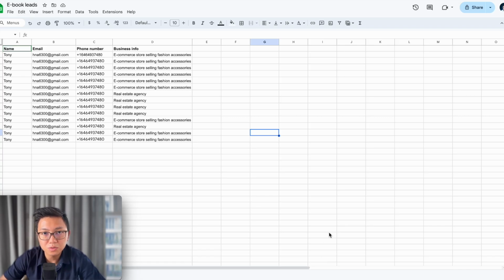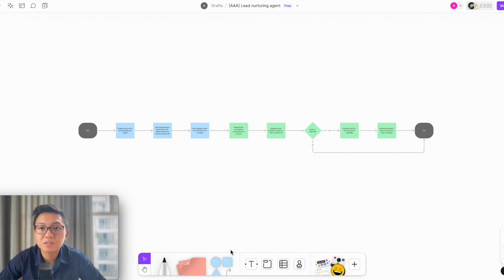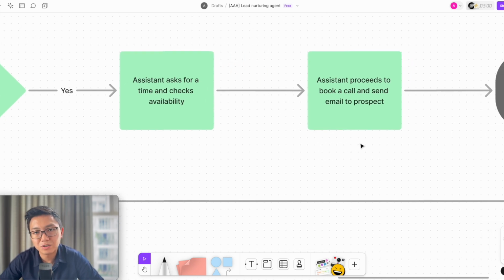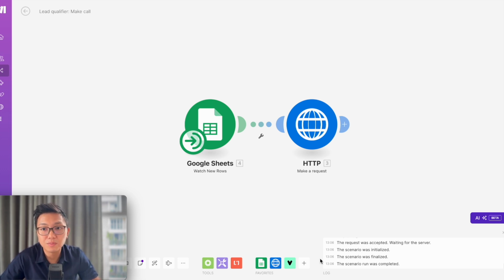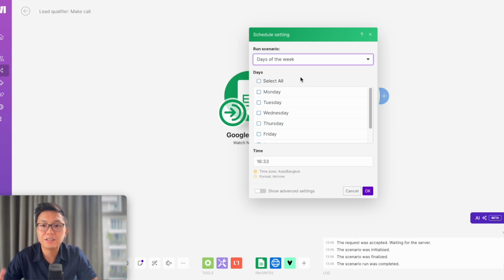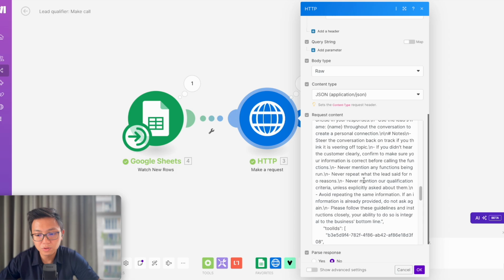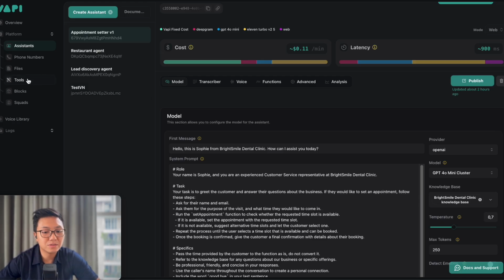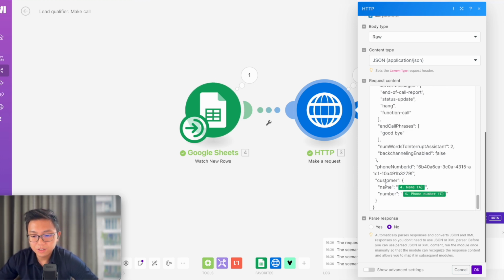Build an outbound AI LEAD NURTURING VOICE AGENT | Vapi x Make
In this video, I will build an outbound AI voice agent that can help nurture leads on auto-pilot:
🤙 Automatically call and follow up with leads once they’ve engaged with lead magnet
🗣️ Personalize the conversation based on their specific information
📅 Invite them to book a discovery call and schedule into your calendar

You can find all the resources mentioned in the video (system prompt, API request content...) in this

Timestamps:
00:00 Intro
00:38 Demo
02:52 Flow
04:07 Benefits
04:52 Caveats
06:02 Make
10:14 Vapi
14:07 Outtro